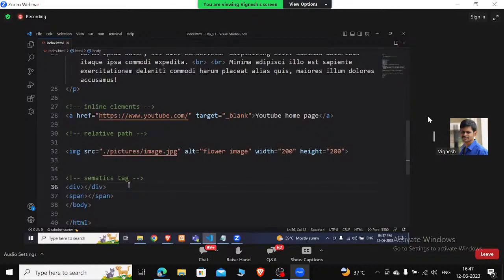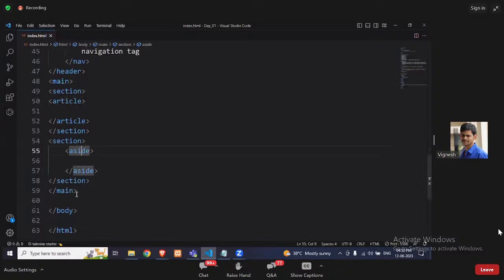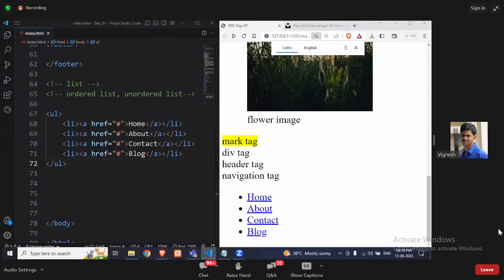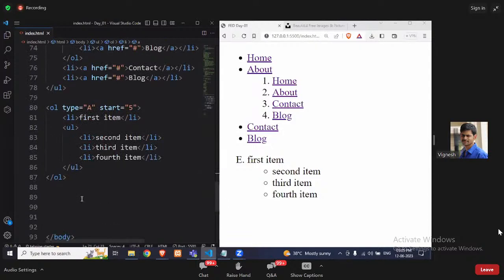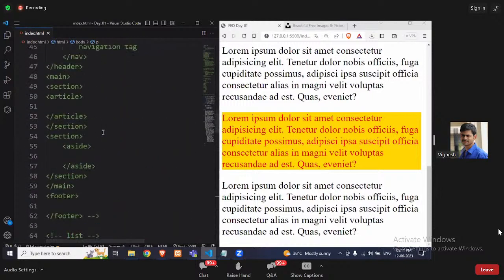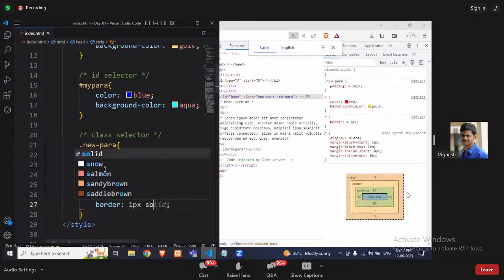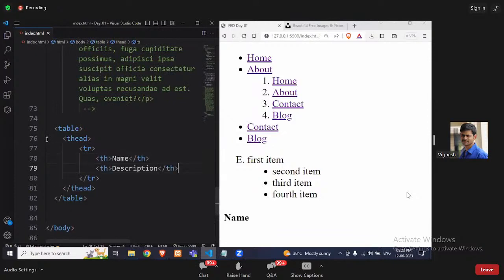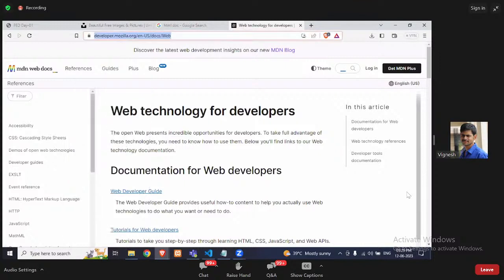FRONT END DEVELOPER INTERNSHIP || 02